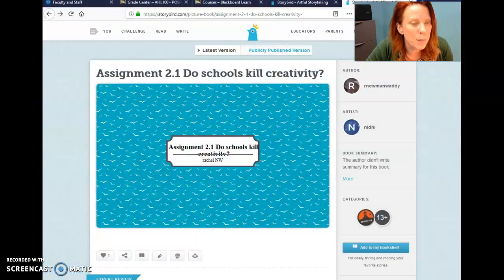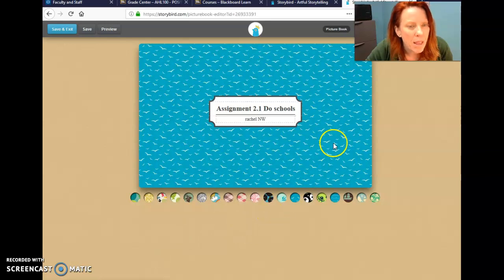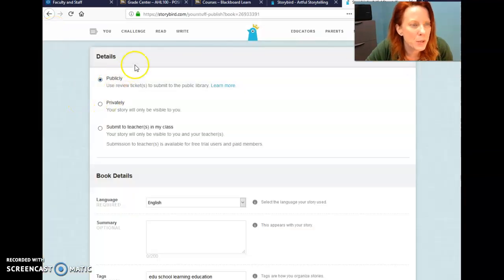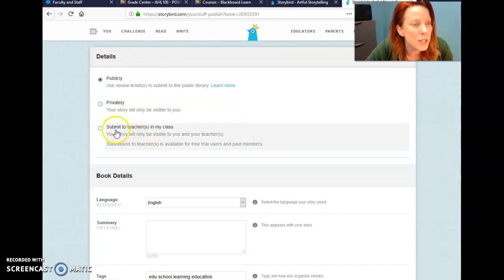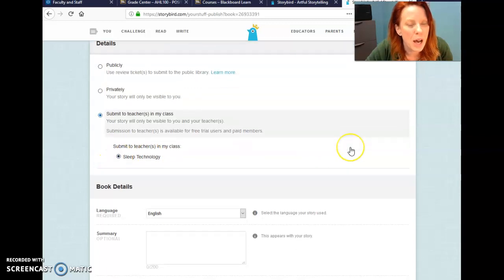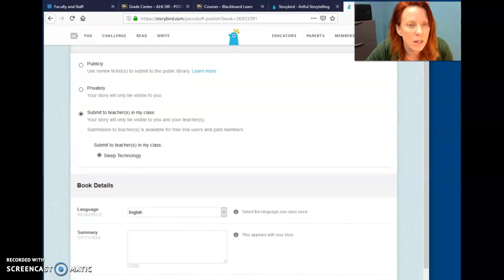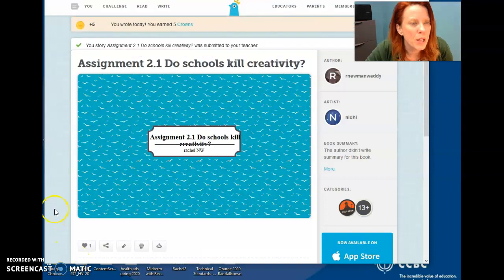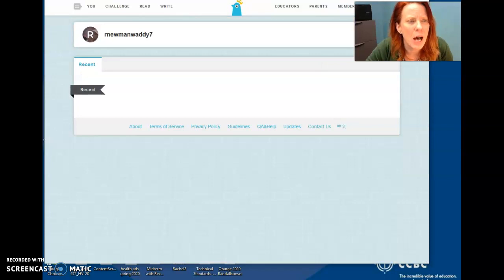Recording #10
Publishing on Storybird